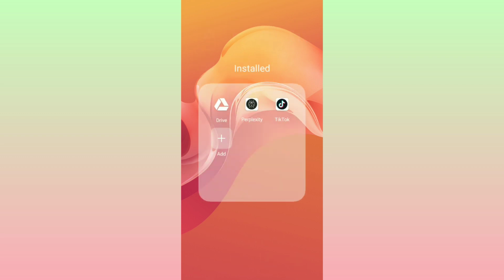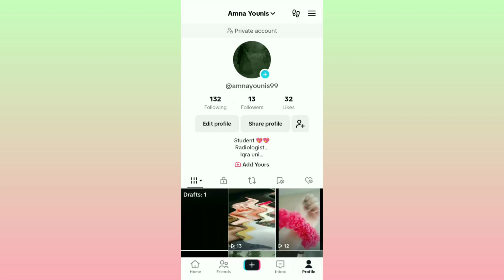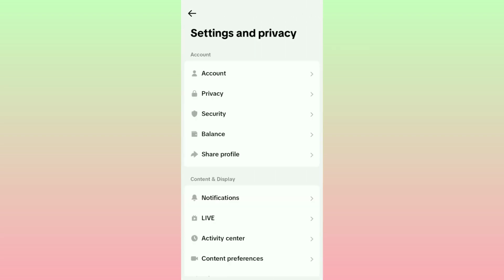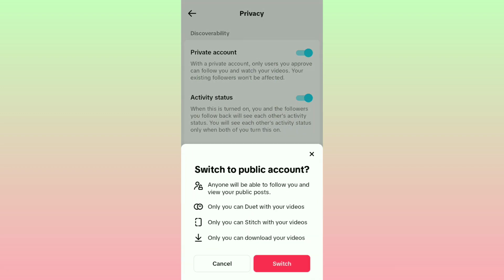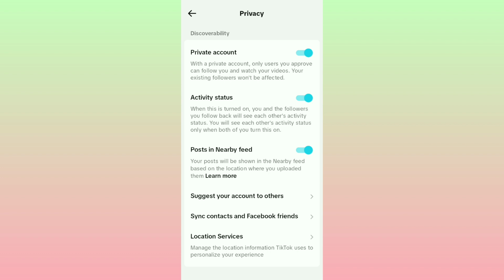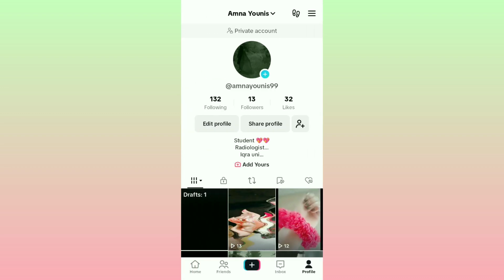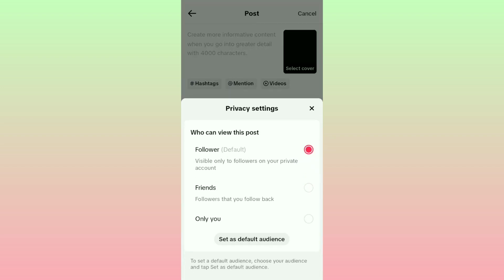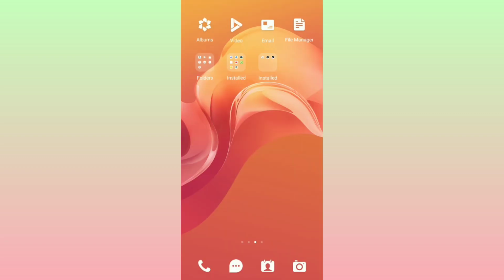How to Fix TikTok Not Showing Videos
TikTok Troubleshooting: How to Fix TikTok Not Showing Videos

 Are you experiencing issues with TikTok not showing videos on your feed? Don't worry, we've got you covered! In this video, we'll walk you through some troubleshooting steps to fix the problem and get you back to enjoying your favorite TikTok videos. We'll cover everything from clearing your cache to checking your internet connection. Our step-by-step guide is easy to follow and will have you back to scrolling through TikTok in no time.

Queries Solved:
1. How to fix TikTok not showing videos
2. Troubleshooting TikTok video issues
3. TikTok video feed not working